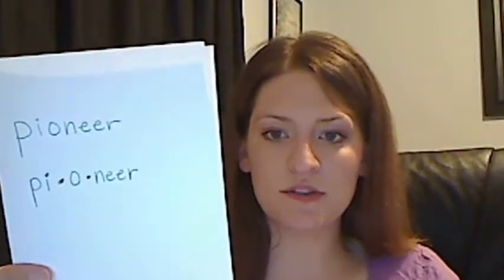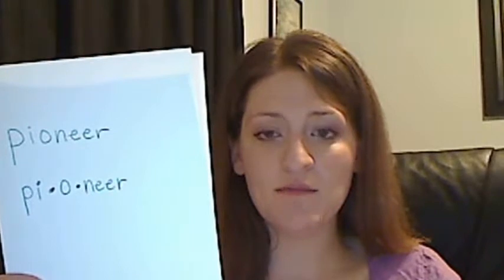spelling unit 1 lesson 4